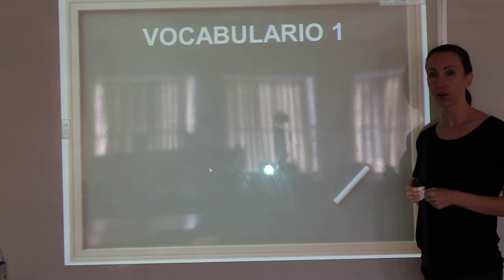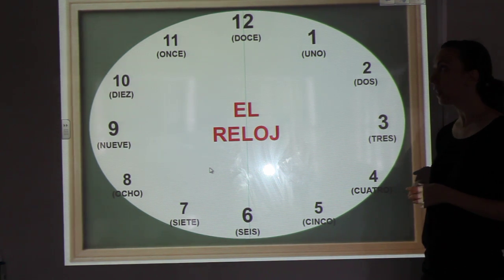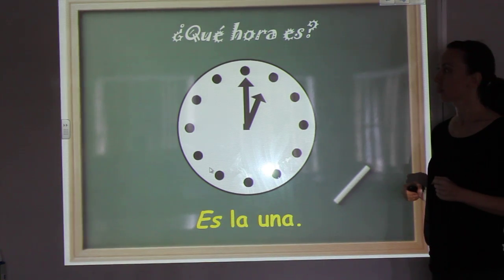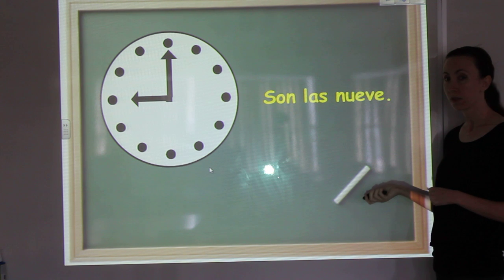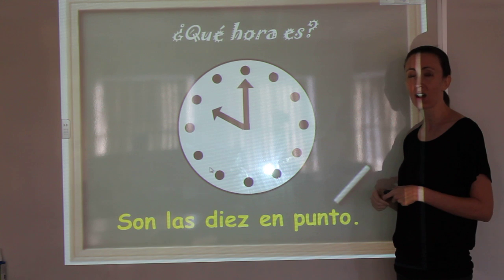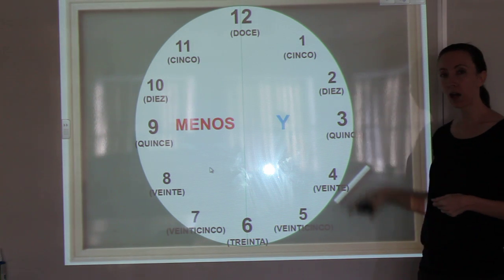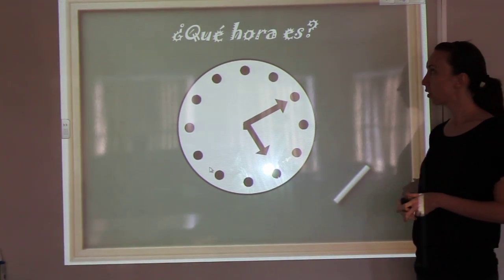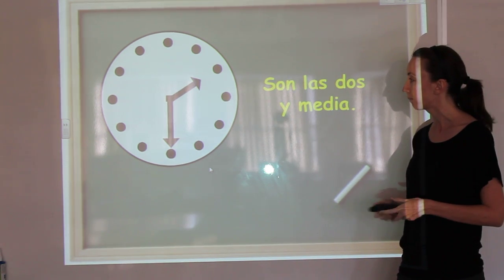Telling Time Part 1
Telling time in Spanish.  How to say the hour and add minutes (up to 30)